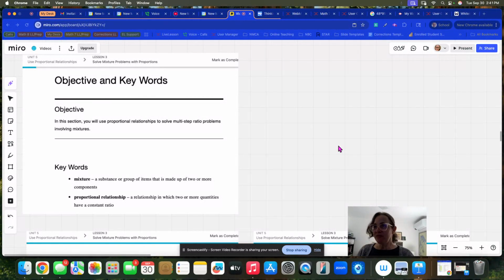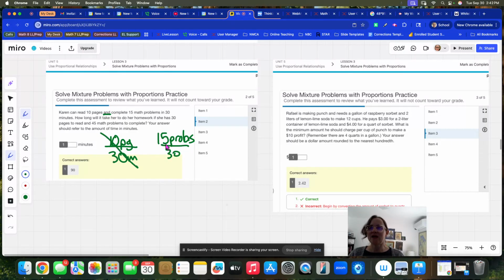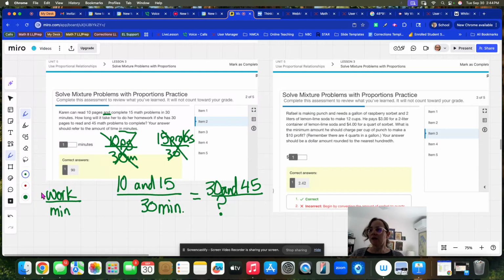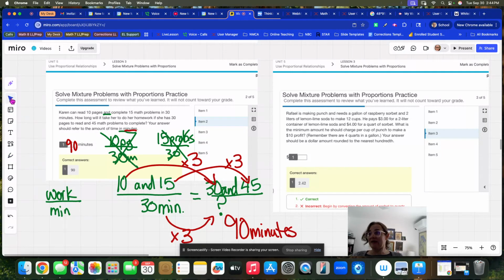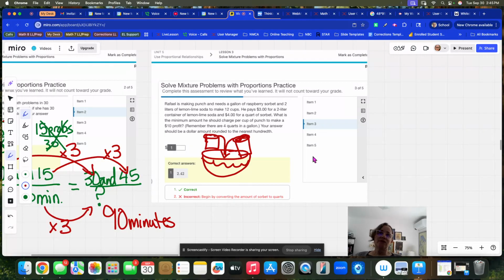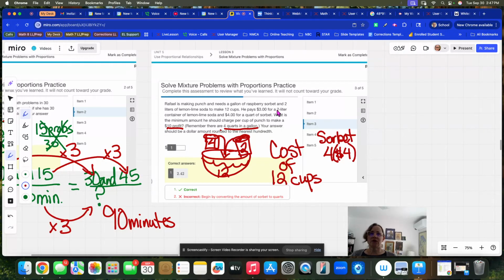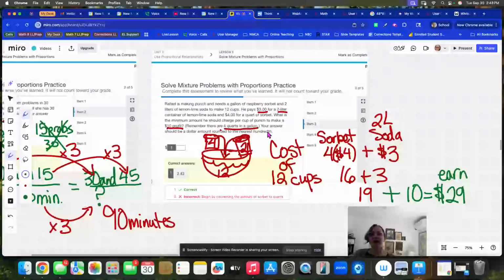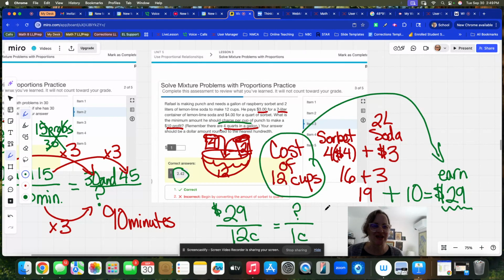Math 7A Unit 5 Lesson 3 Solve Mixture Problems with Proportions